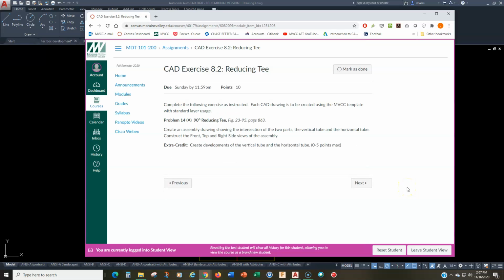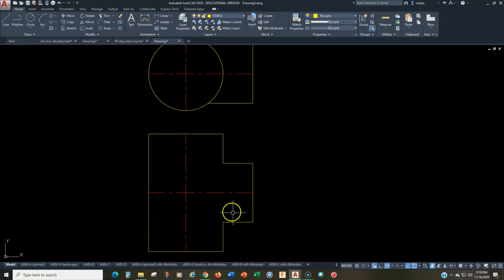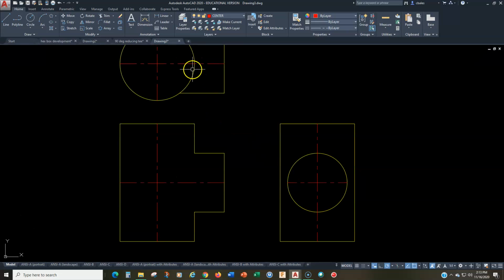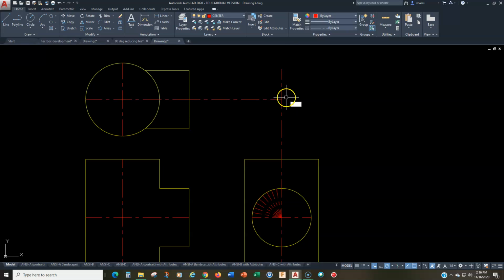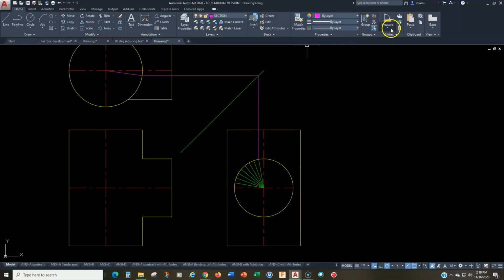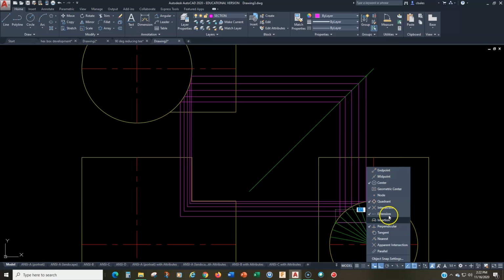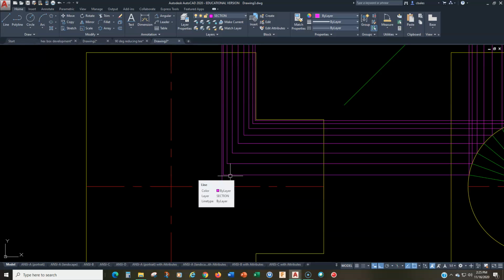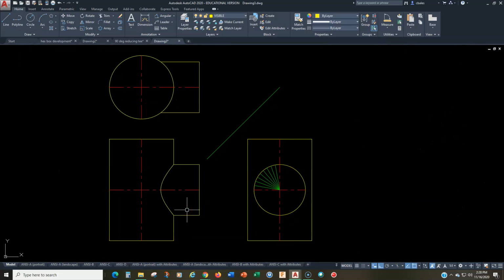Reducing T Intersection Drawing